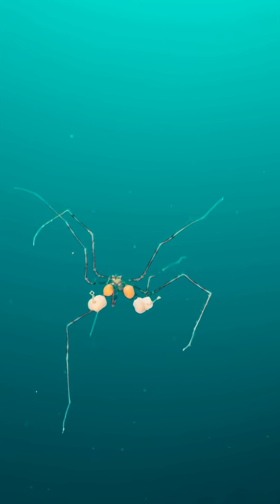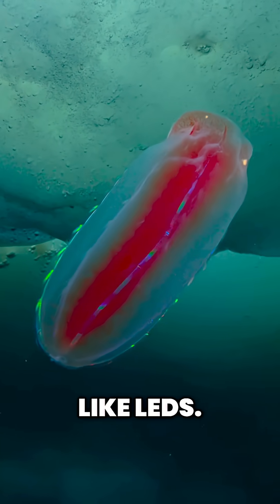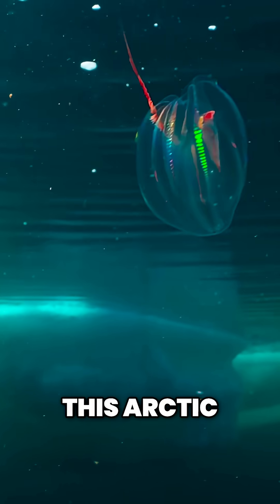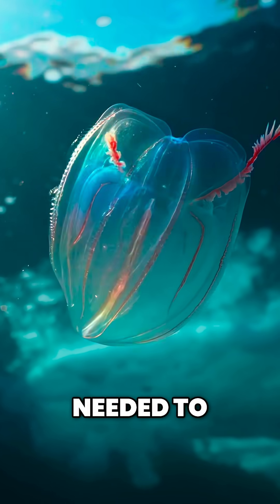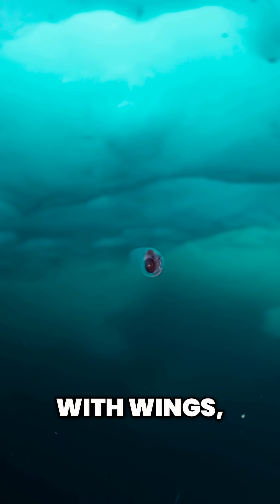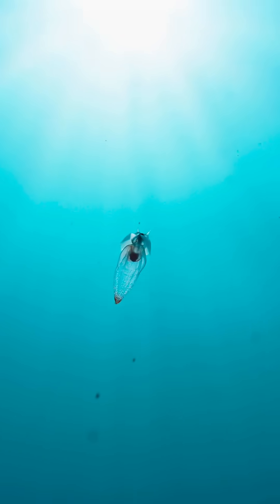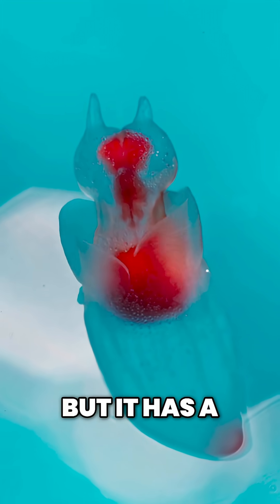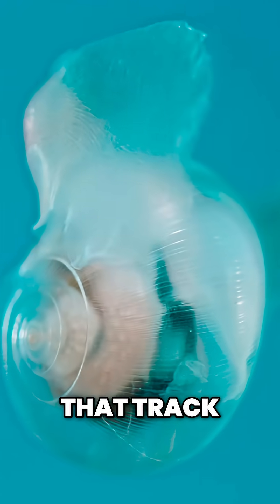Discover the Hidden Wonders Beneath Arctic Ice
Beneath the Antarctic Ice: Alien Creatures?
Dive under the frozen surface of Antarctica and discover a world that feels truly alien! From glowing jellyfish to the lion’s mane jelly with tentacles like a beast from another planet – these deep-sea creatures are straight out of a sci-fi movie.